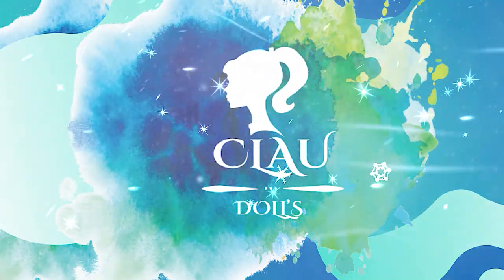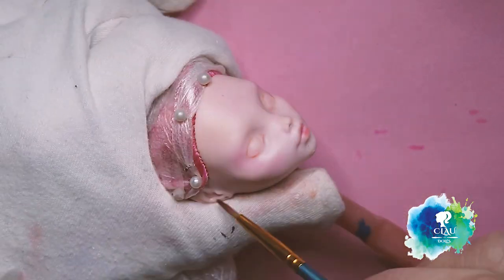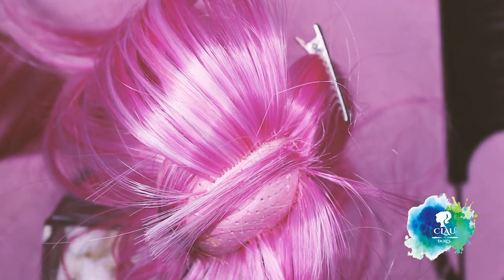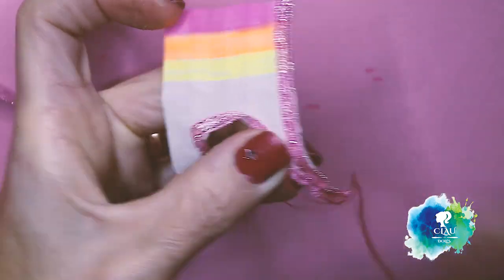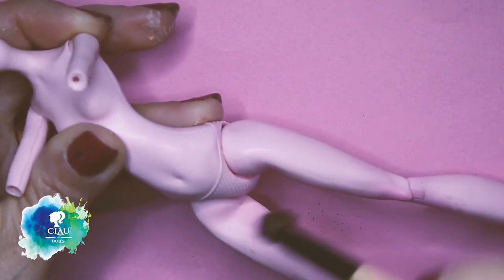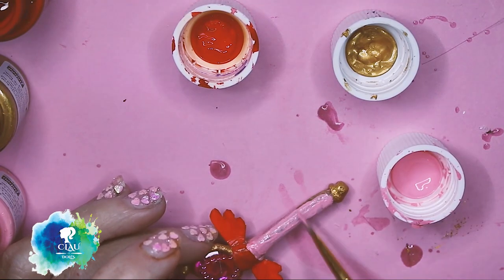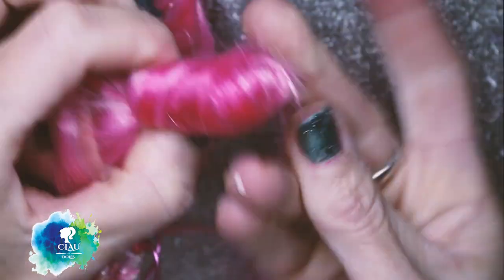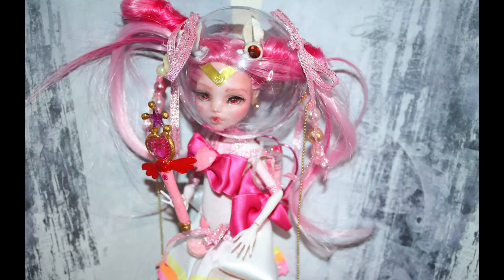doll customizing process monster high Chibi moon on the moon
PURCHASE DOLLS HERE:

@linktr.ee/Claudolls

@linktr.ee/Claudolls

Pencil Sharpener
Matte Varnish
hot glue
decoration
thermo plastic

Hugs!
Claudia Boes